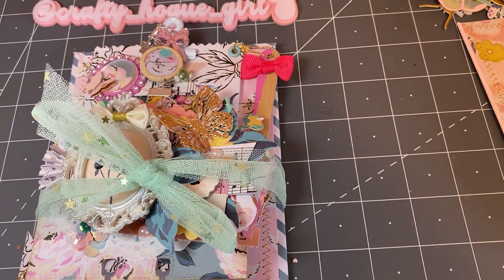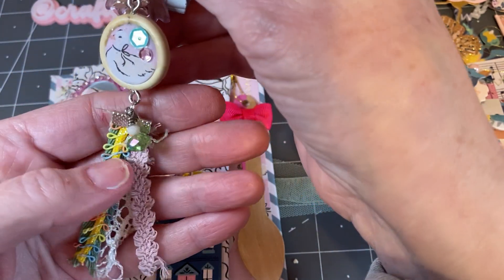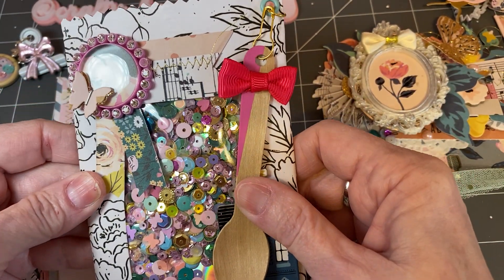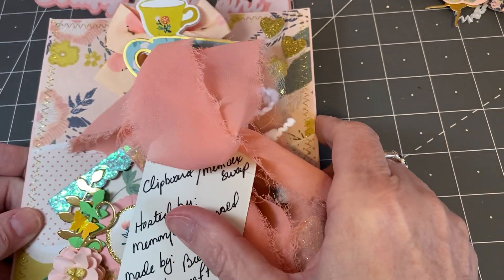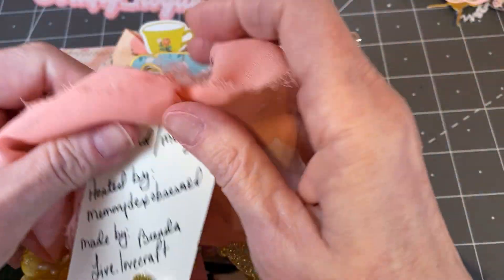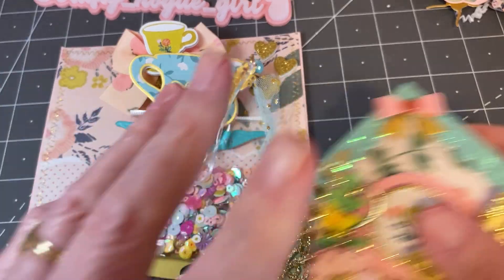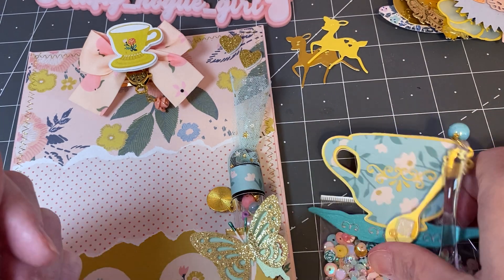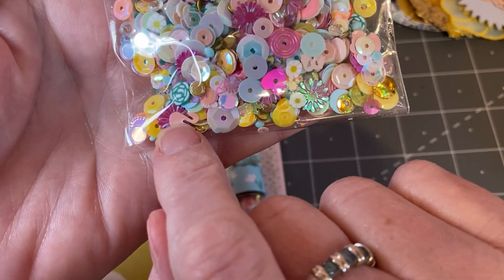MemDex Obsessed Clipboards! Come see which ones I received💕💕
I today’s video, I wanted to show which clipboards I received in the Memory Dex Obsessed Swap, Hosted By Ana @Anaswonderland3

Received from:

Marisol Gonzalez @PaperQtique &
Brenda @live.lovecraft7024

Thank you, Ana, for hosting this Maggie Holmes theme Clipboard swap! It was a lot of fun to participate in!

On my channel, I will be sharing crafty hauls, tricks & tips, project shares, tutorials, collaborations and so much more!!!

Deanna💕💕💕